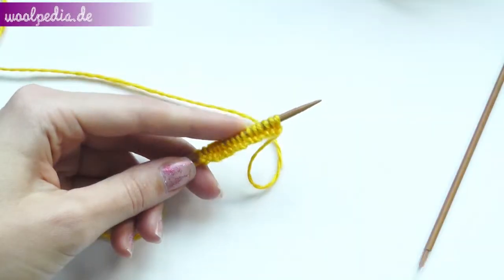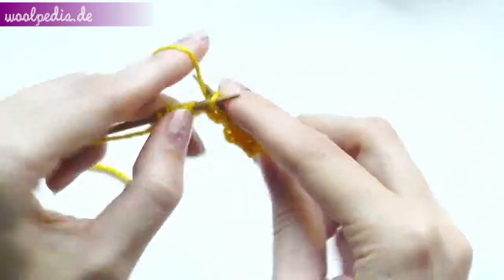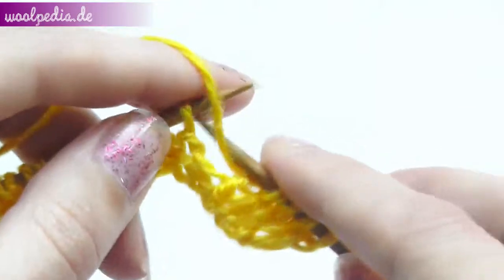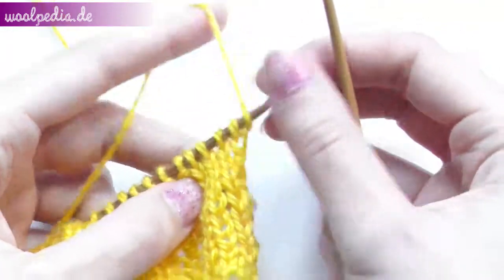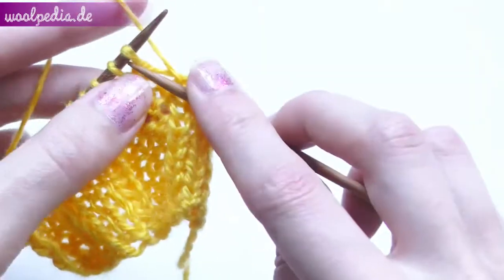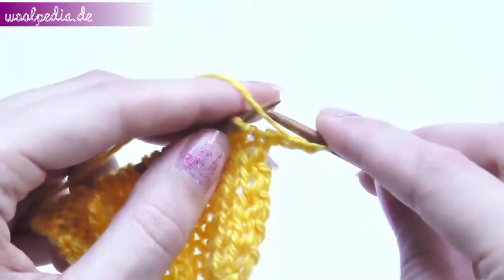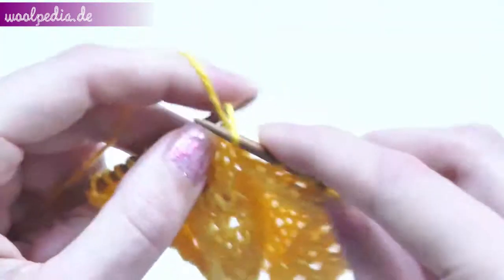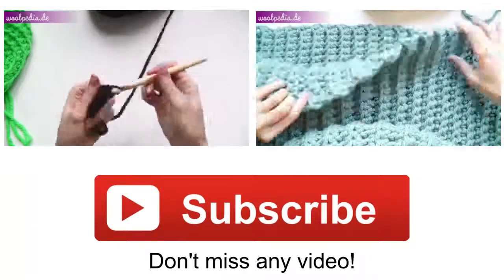Long basketweave beanie knitting pattern - © Woolpedia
In this video you will learn how to knit the long basketweave pattern.

Method: russian / combined

Cheap crafting materials

Say Thanks if you want ;-)